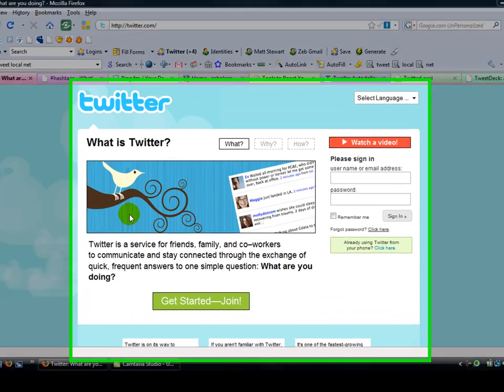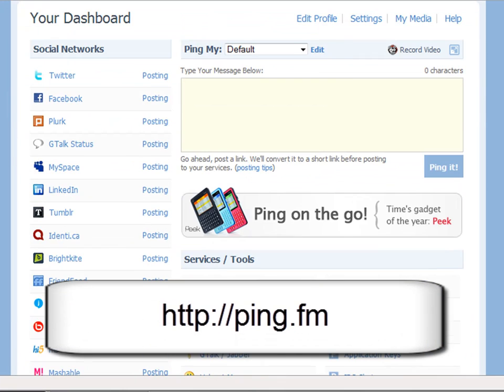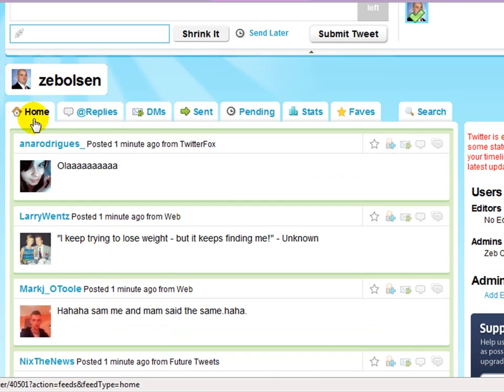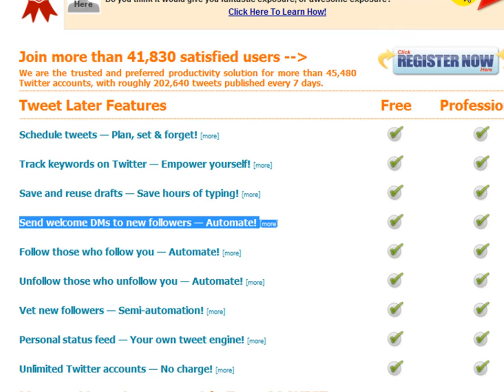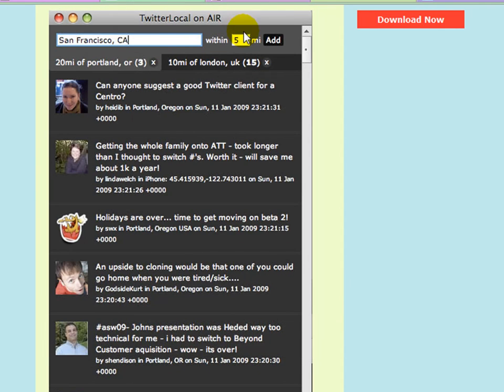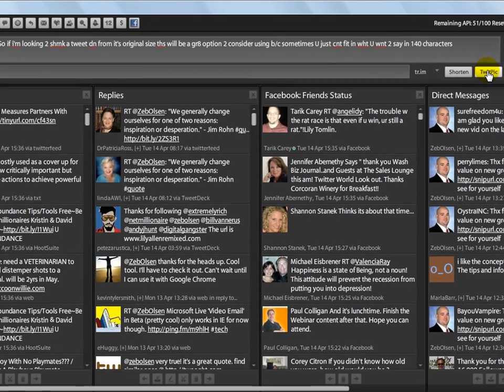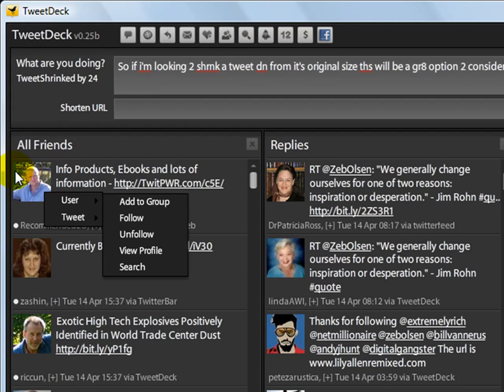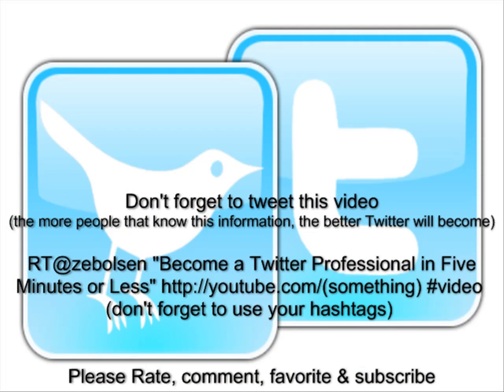Twitter: Top Twitter Tools Exposed & Explained at Lightning Speed!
In this Twitter Tutorial I show you a very powerful combination of the Top Twitter Tools, and how I use them in conjunction with each other to get the most out of Twitter and your tweets for personal use and/or for using Twitter for business or Twitter for marketing. I go through this very fast so you may have to pause or re-watch a few times.

You'll be tweeting like a pro in no time with this Twitter Tutorial that shows how I use the Top Twitter Tools with Twitter, and maximize my experience as well as the effectiveness of my tweets with a few of the top Twitter tools to use in conjunction with each other for personal use, using Twitter for business or using Twitter for marketing. The links to resources I mention are as follows:

To Your Success & wHealth!
Zeb Olsen
"Helping the Best, Get Better"